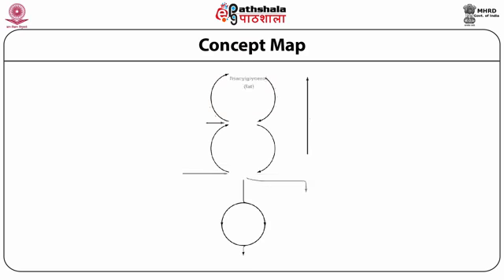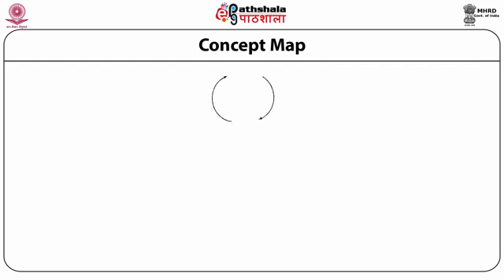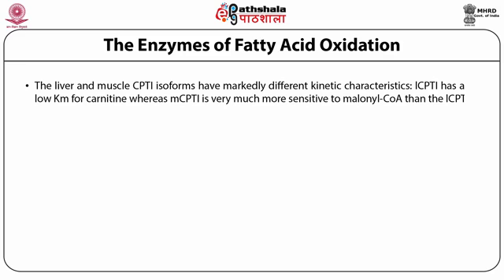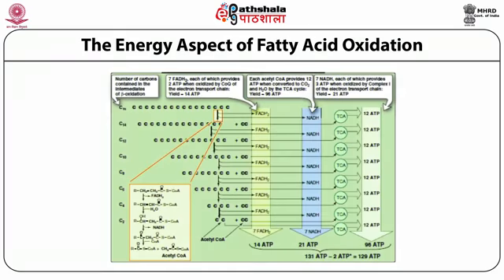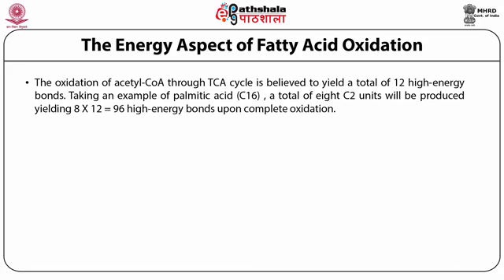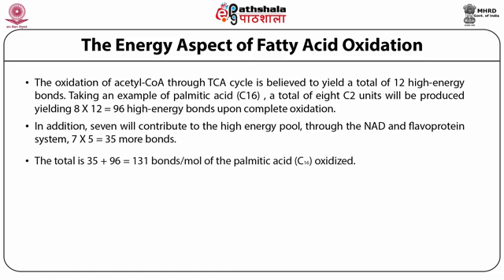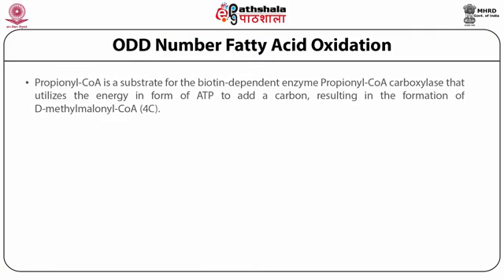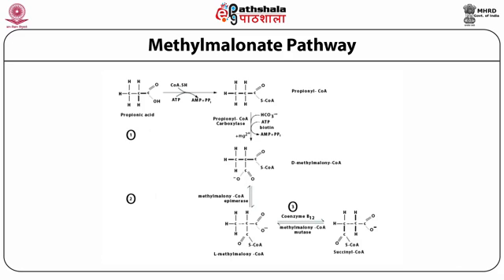Lipids Oxidation III